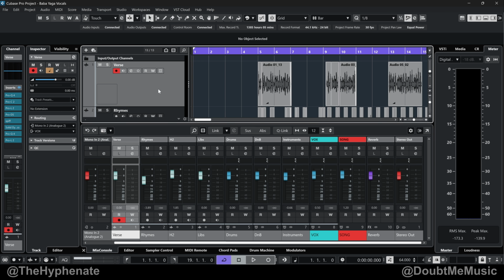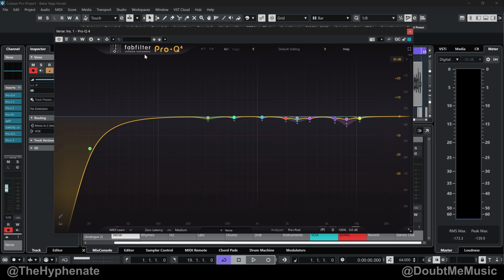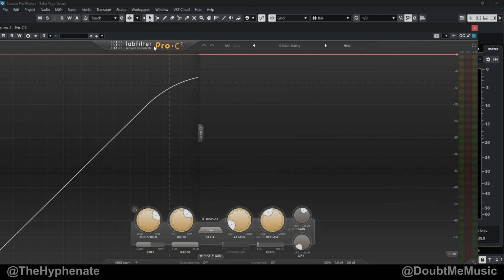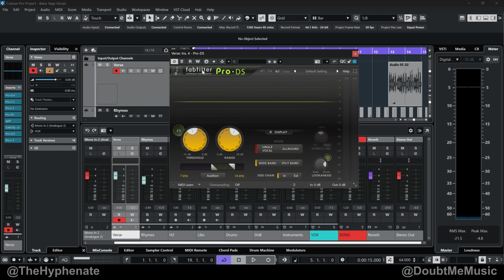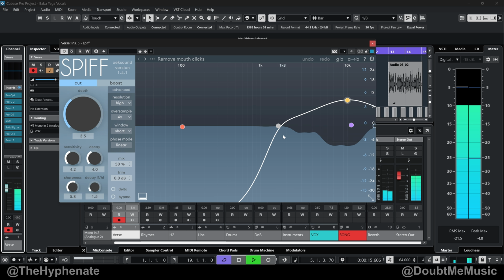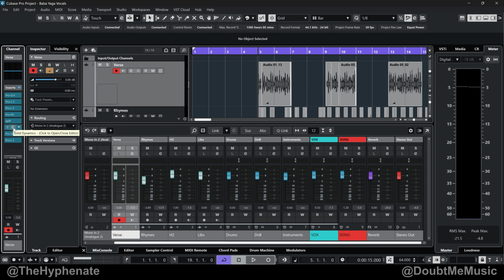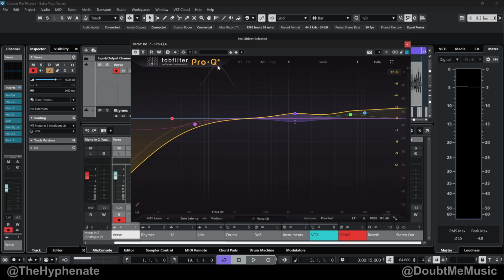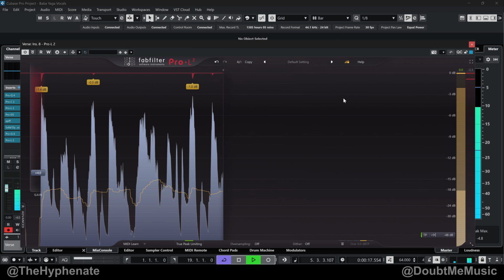My Standard Vocal Chain Structure for Lead Vocals [ Mixing Music Tip ] The Hyphenate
Follow @TheHyphenate on all social platforms.